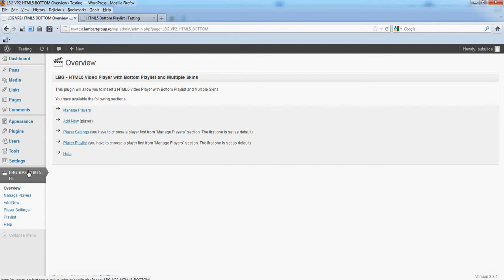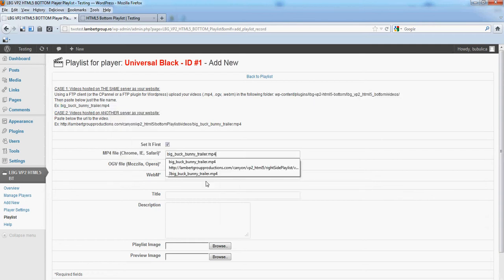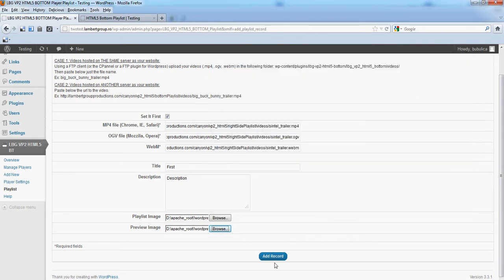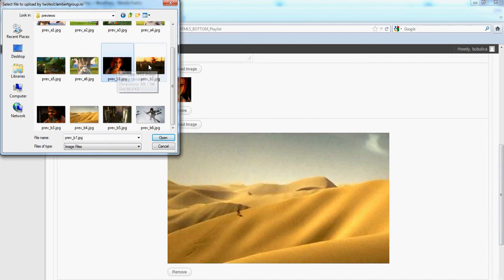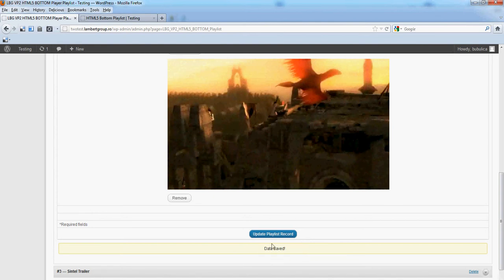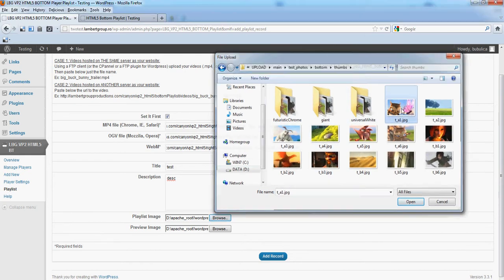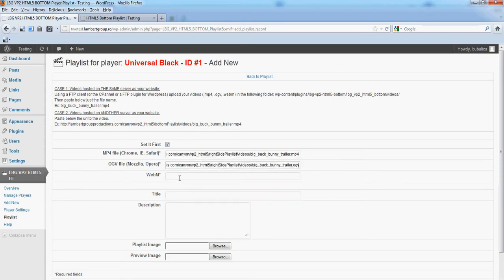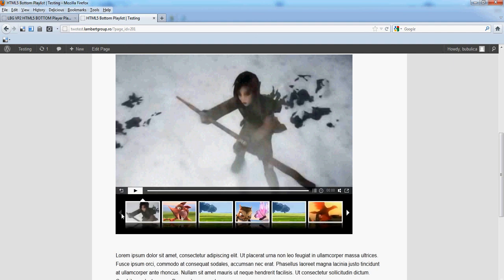LambertGroup - HTML5 Video Player with Bottom Playlist and Multiple Skins - Step 4: Player Playlist